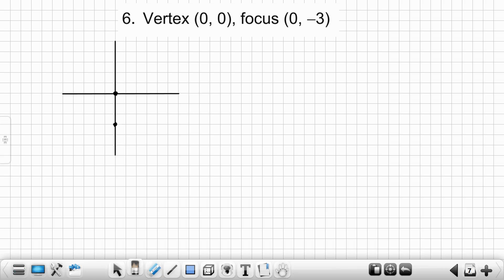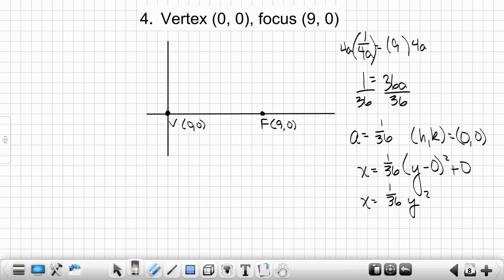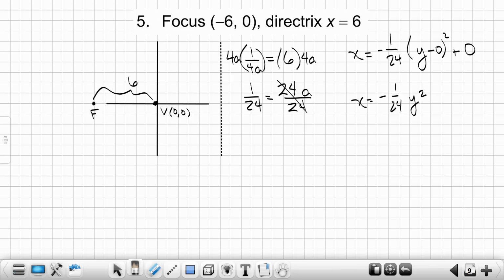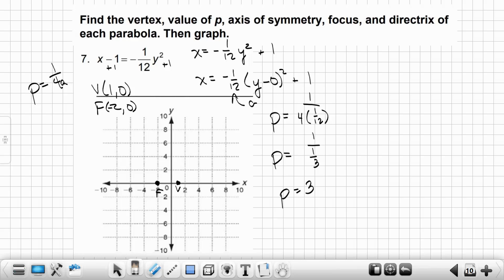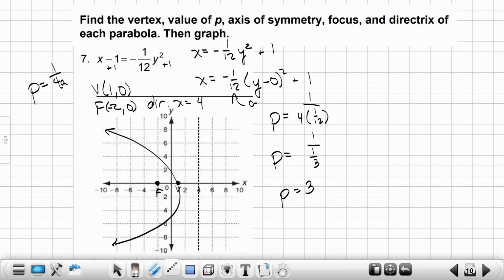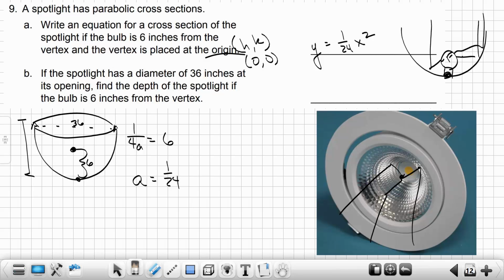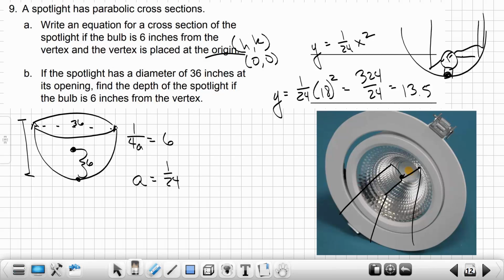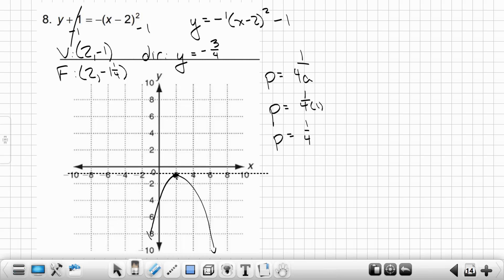Algebra 2 Module 4-2 Part 3 Period 6